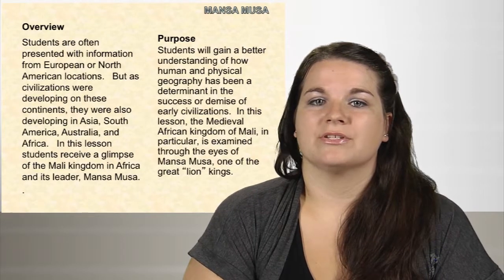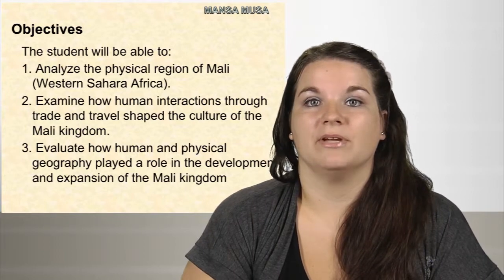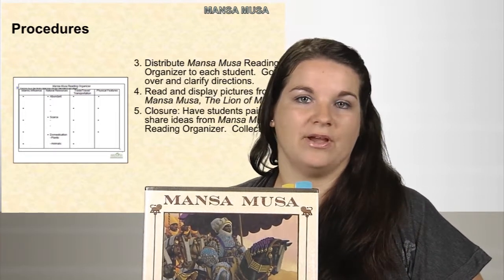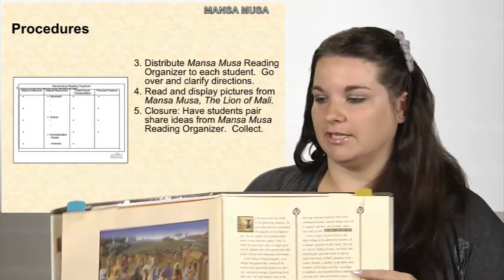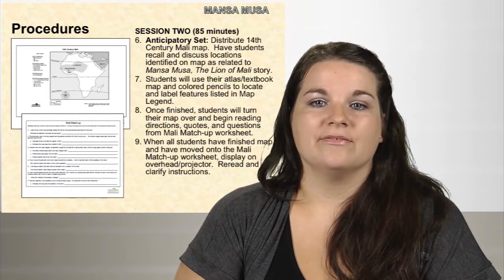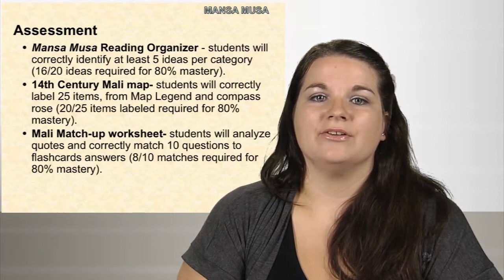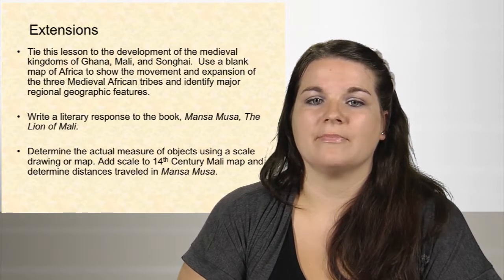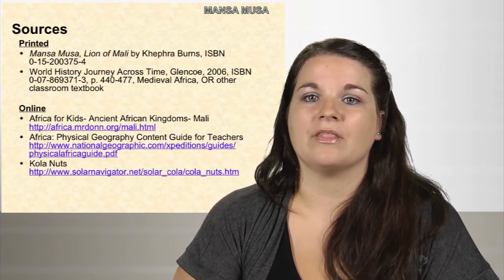Mansa Musa Lion of Mali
Description:  In this lesson, students will gain a better understanding of how human and physical geography has been a determinant in the success or demise of a civilization by studying the Medieval African kingdom of Mali.

Author:  Kelli Jones

Grade Range:  6 and High School

Duration:  3-4 class periods